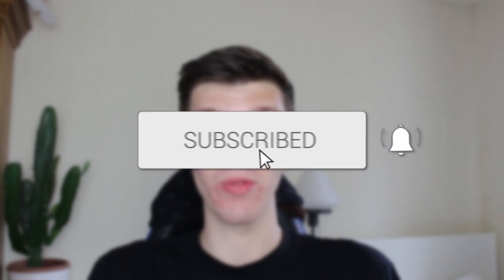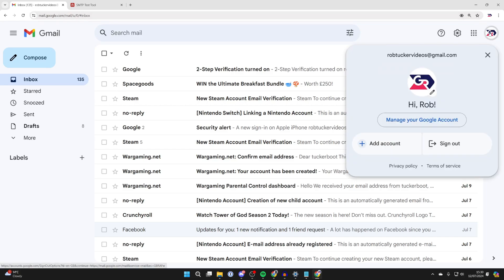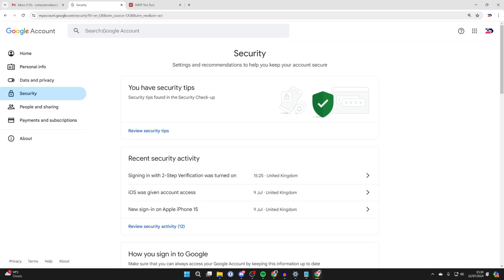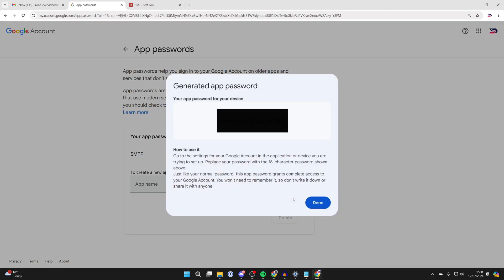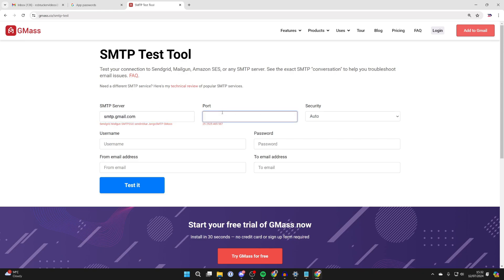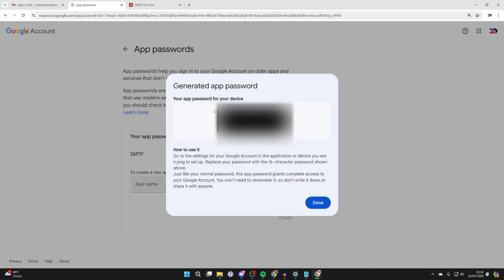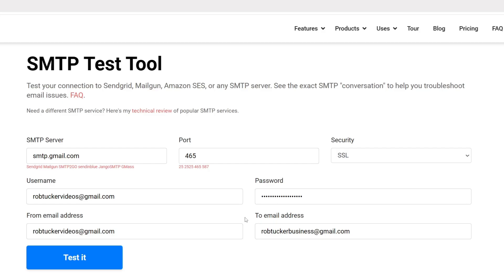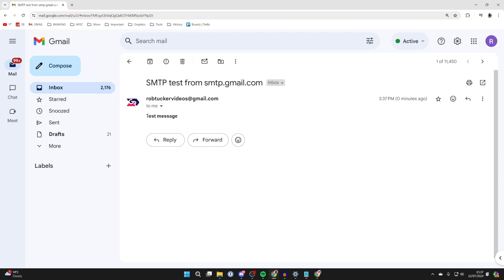How To Set Up Gmail SMTP Server - Full Guide